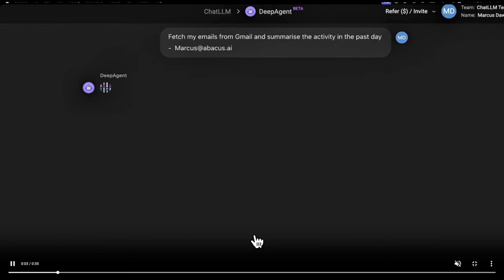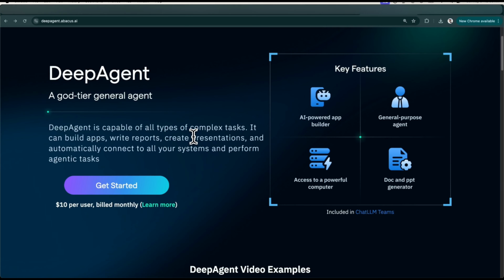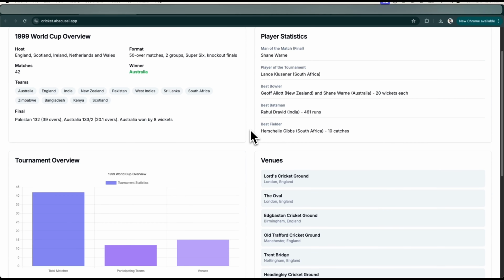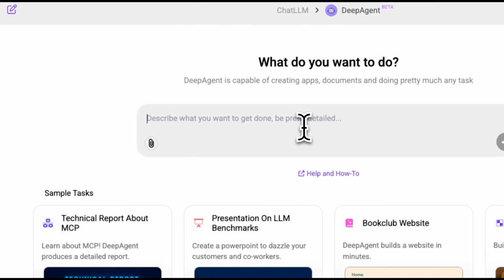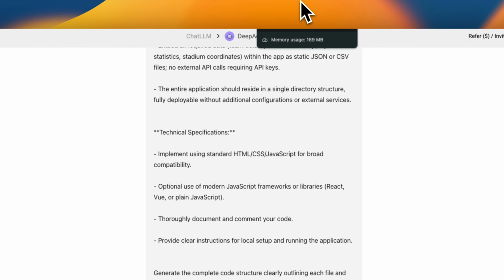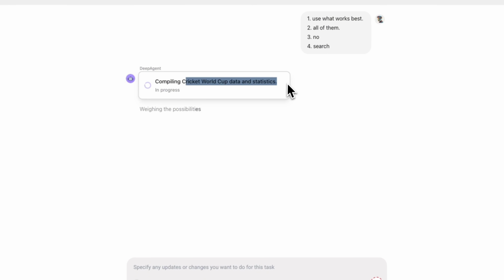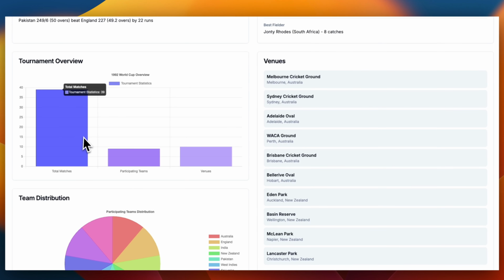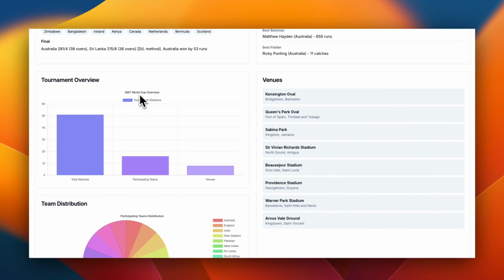Is Deep Agent the Manus/Genspark Killer?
In this video, we explore DeepAgent from Abacus AI, an autonomous agent system that helps you build and deploy web apps and software using a single user prompt. DeepAgent is build by Abacus.ai, who are also the creator of the ChatLLM
) platform that let's you use multiple LLM/Agents in a single platform.

Creating Web Apps Effortlessly with Deep Agent from Abacus AI

00:00 Introduction to Autonomous Agent System
00:52 Overview of Abacus AI and DeepAgent
02:00 Building a Web App with DeepAgent
02:34 Live Demonstration: Creating a Sports Stats App
04:40 Deploying and Exploring the Web App
06:04 Conclusion and Recommendations